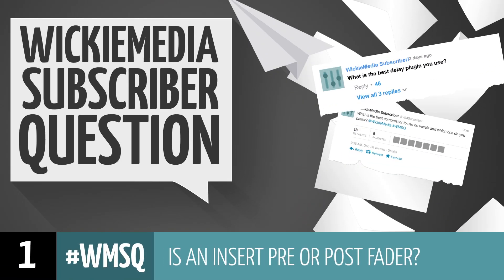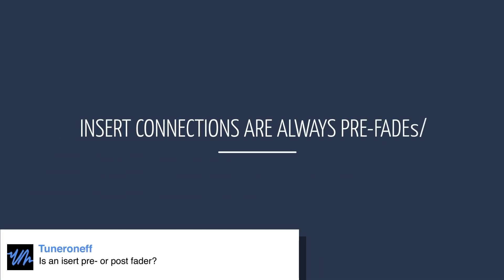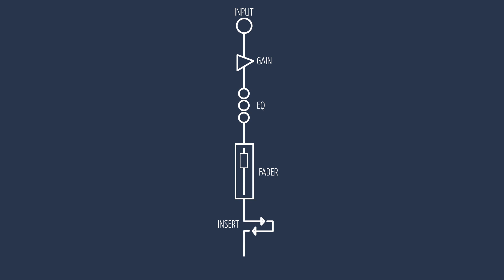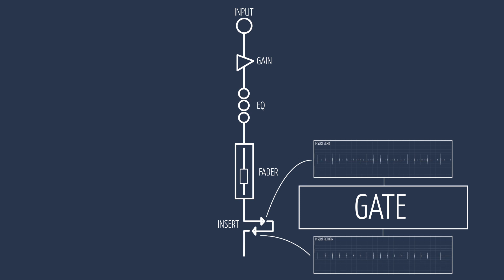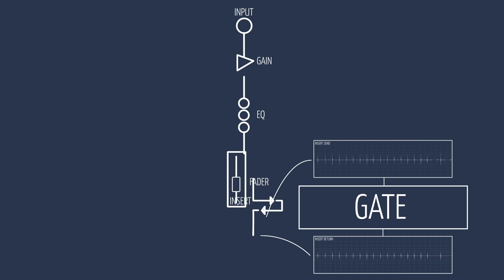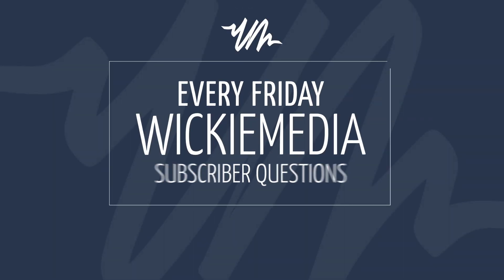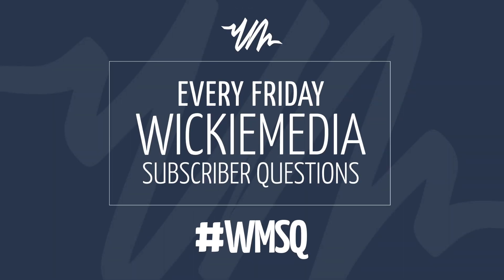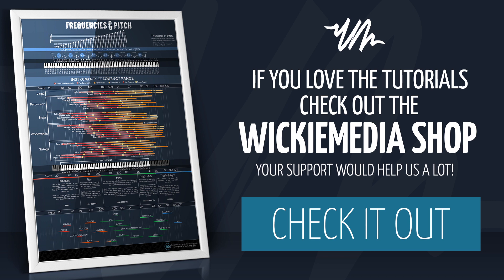Is an insert pre- or post-fader? [WMSQ E01]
In this episode of WickieMedia Subscriber Questions I'm answering a question by Tuneroneff who's asking if an insert is pre- or post-fader.